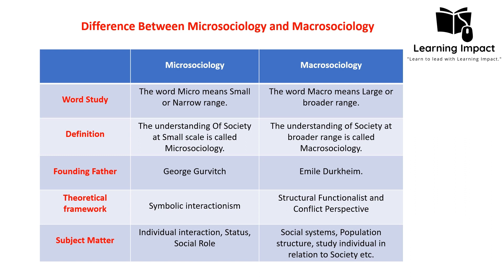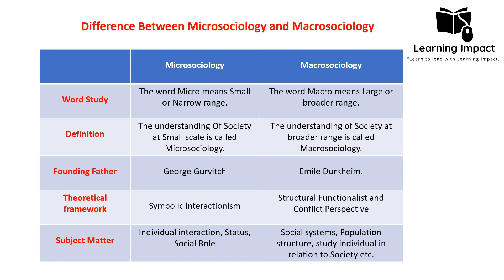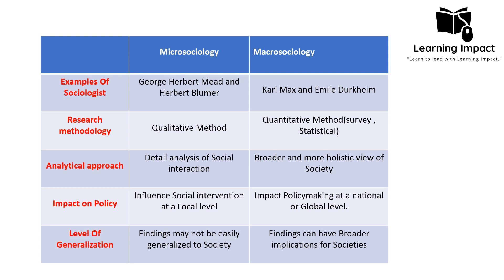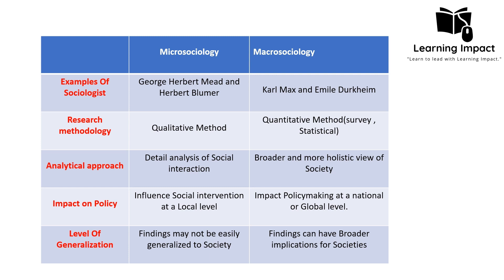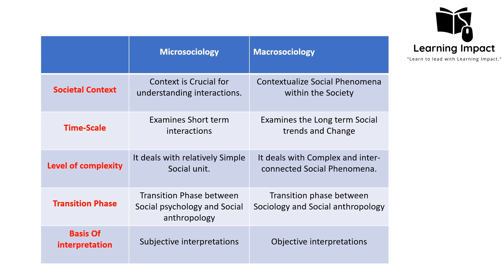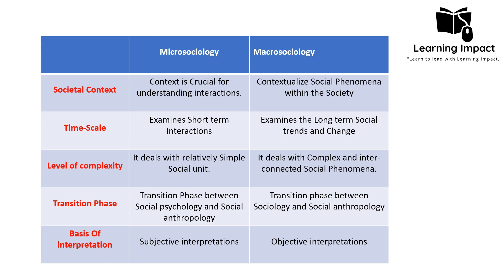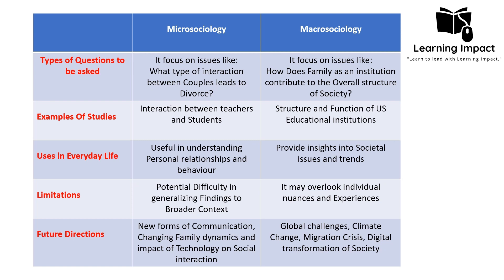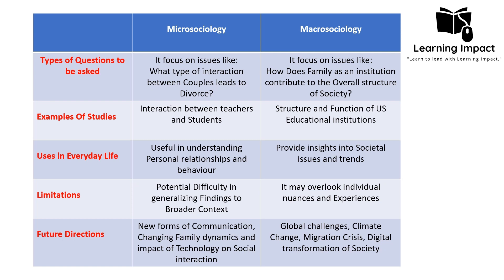Microsociology vs Macrosociology| Micro Level analysis | Macro Level analysis | Sociology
This Lecture Contains the almost Twenty Differences between Microsociology and Macrosociology. The Differences are given from Different Perspectives and aspects like:

Word Study
Definition
Founding father
Theoretical Framework
subject matter
Examples of Sociologist
Research Methodology
Analytical approach
Impact on policy
level of Generalization
Societal Context
Time-Scale
Level of Complexity
Transition Phase
Basis of Interpretation
types of question to be asked
Uses in Everyday life
Limitations
evolving Researches

I hope this lecture will help you to have better understanding of  Sociology.